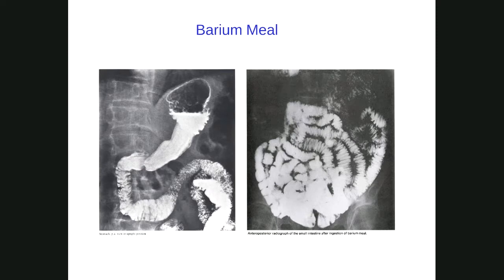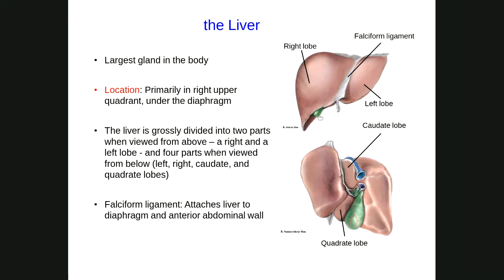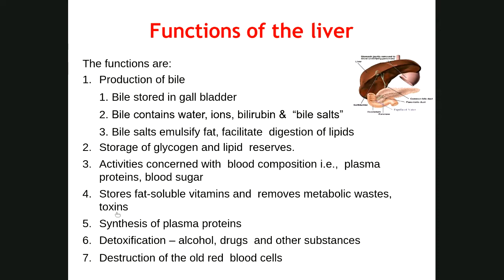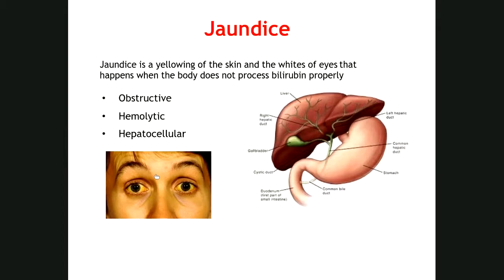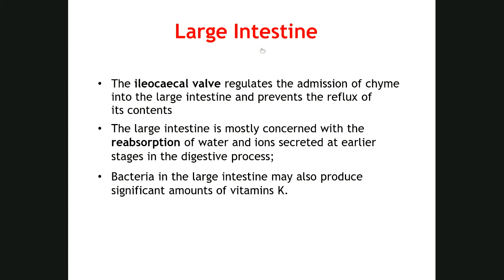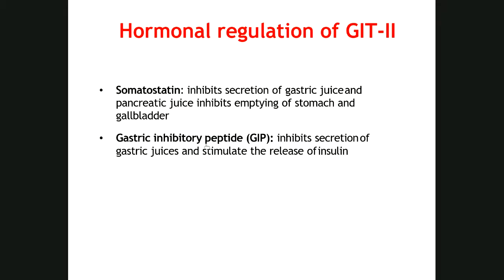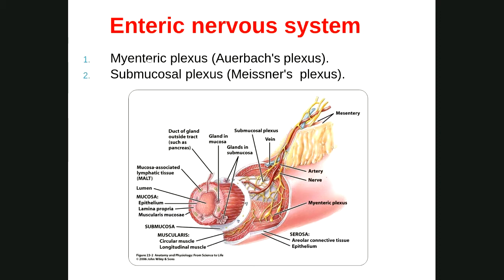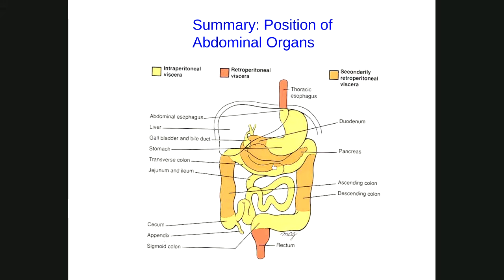Barium Meal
Hsf1